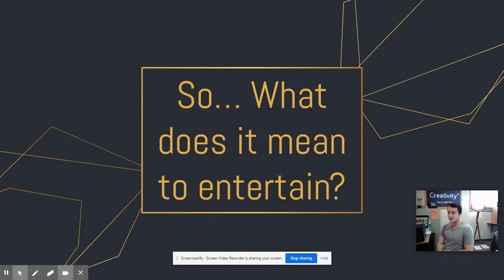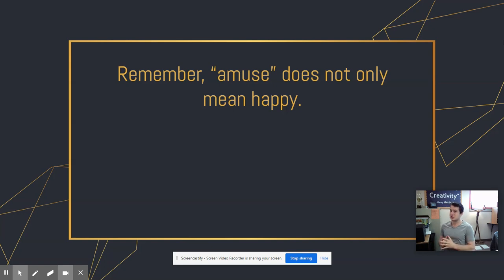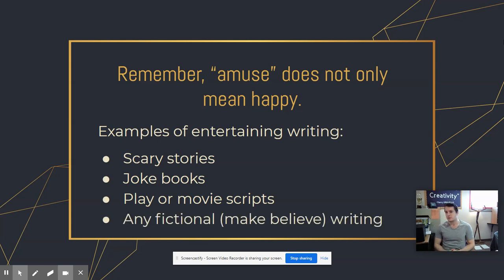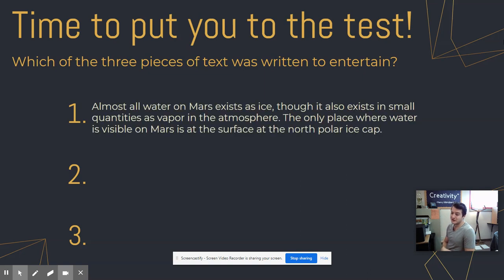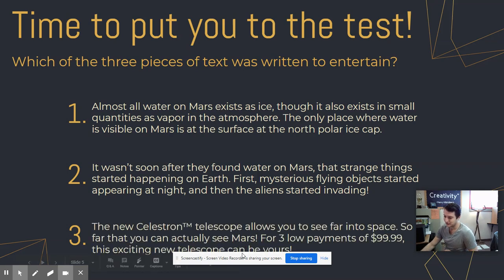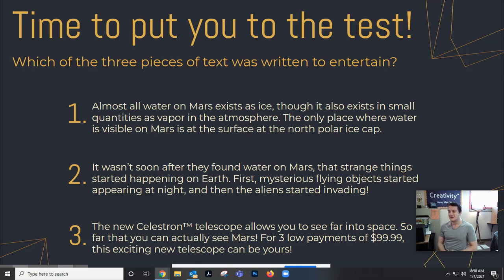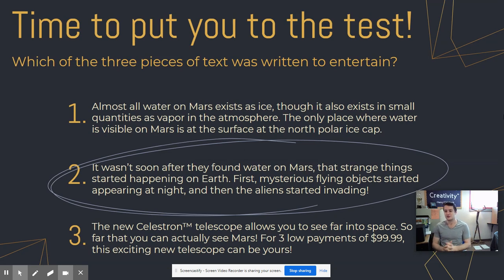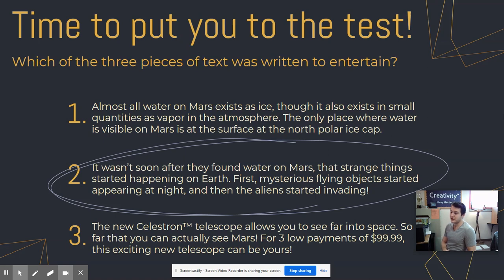Intro to Entertain